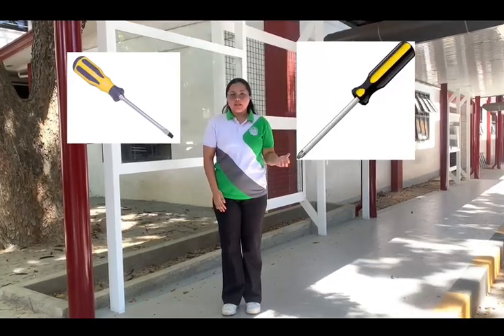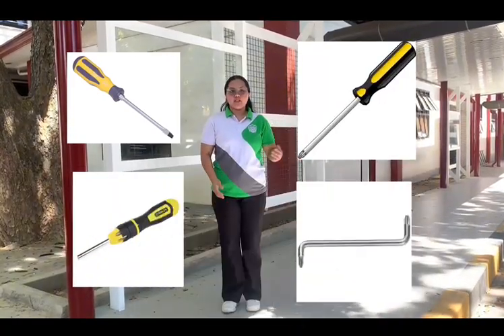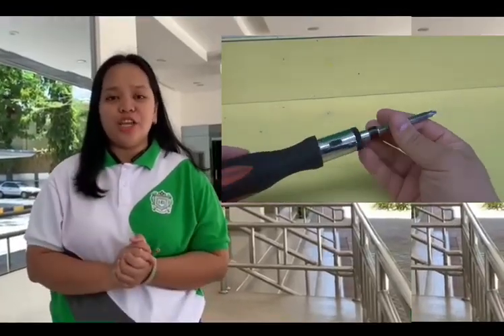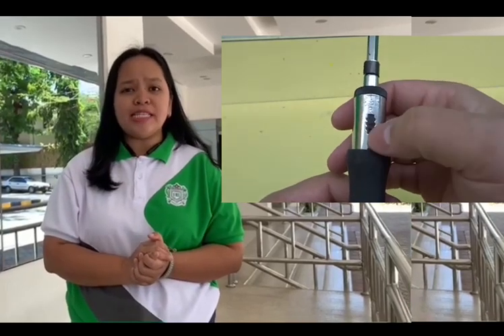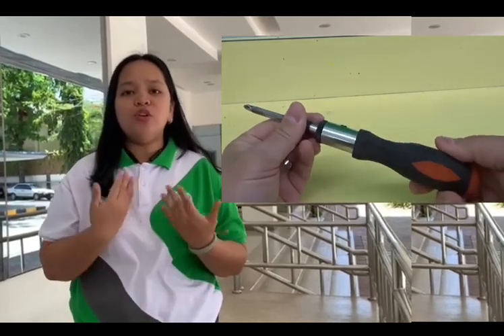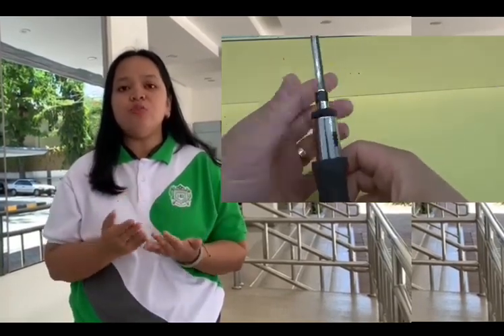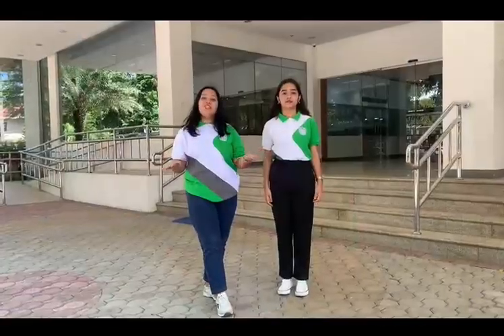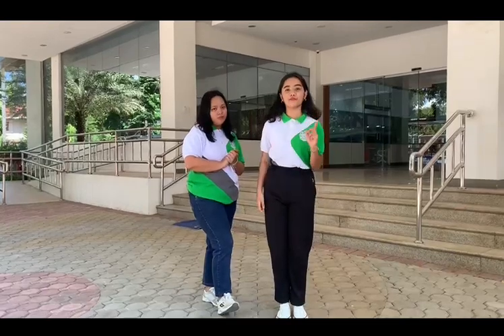SCREDRIVERS by IE 2206, Batch 2024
ZabryleEducThings